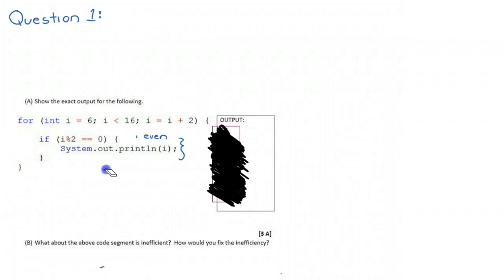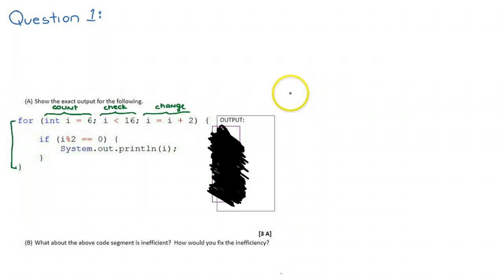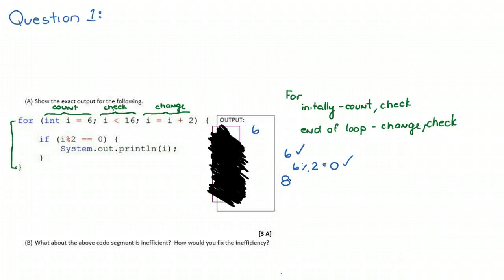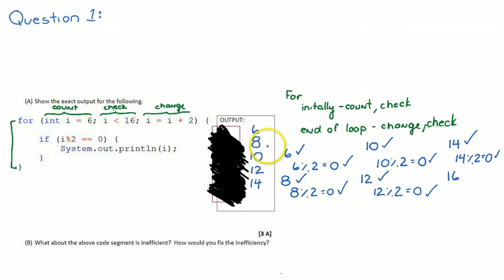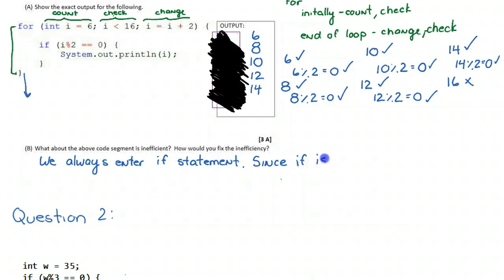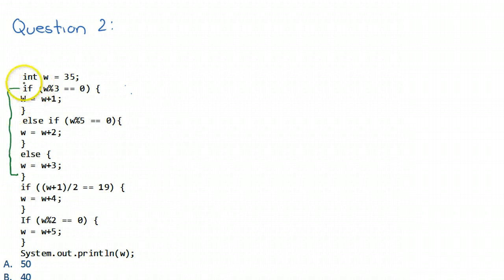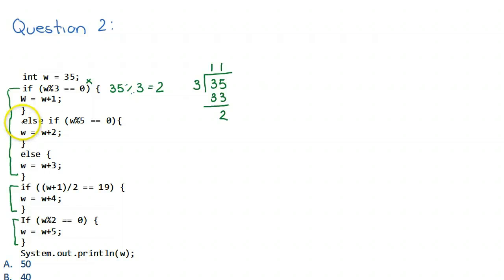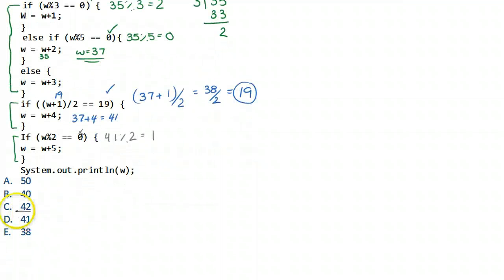CS Exam Review - Requested Questions if statments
Requested Question for exam review